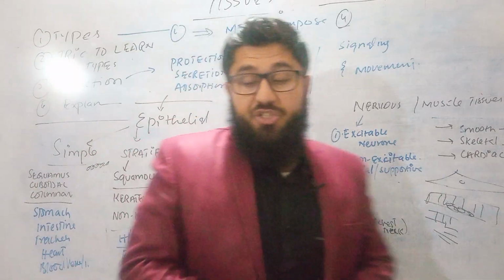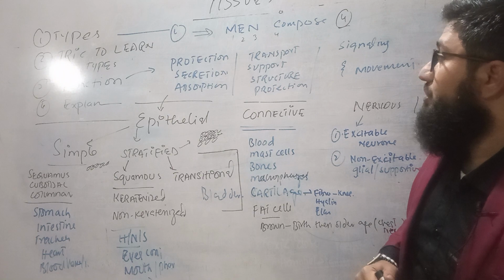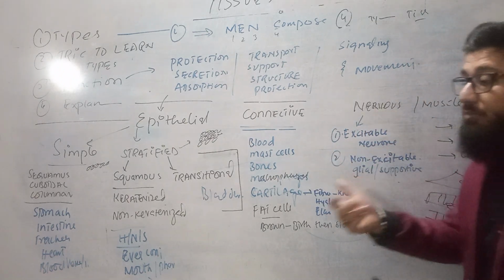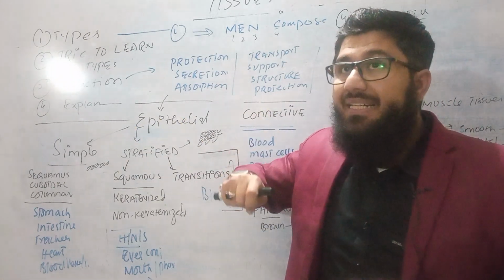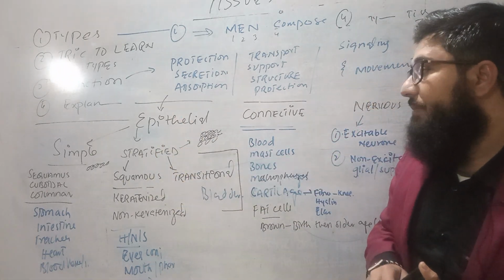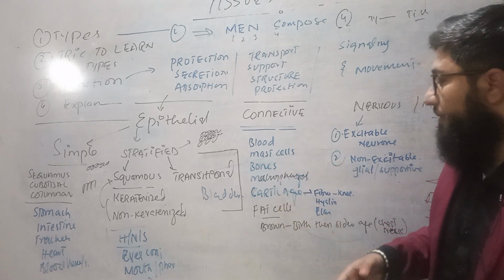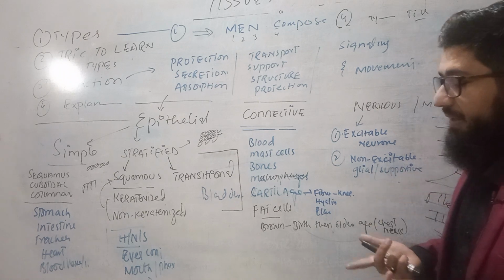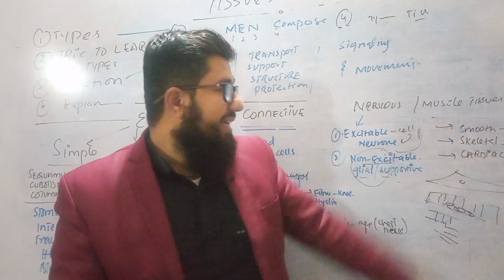tissues :types. function and much more in simple words(tissues in biology)CNA anatomy and physiology